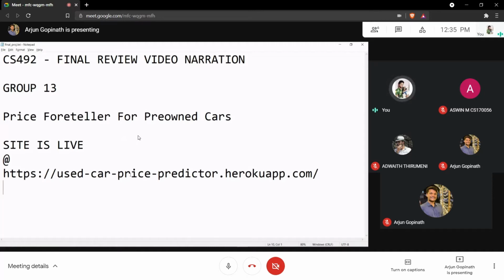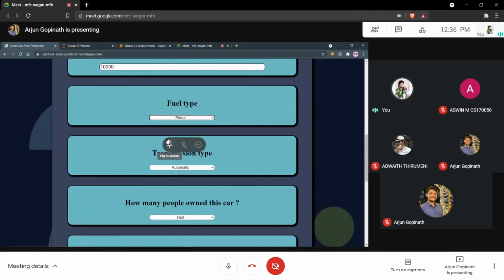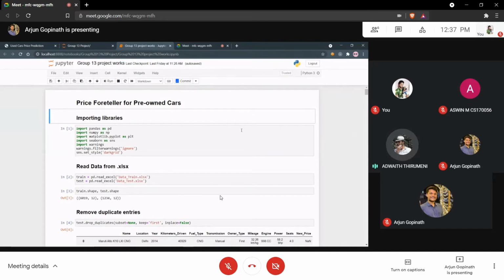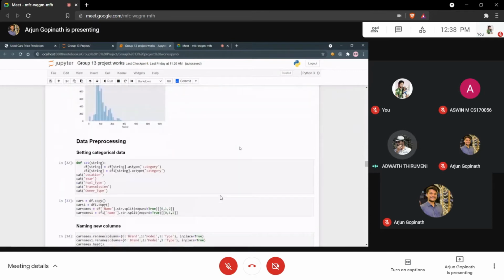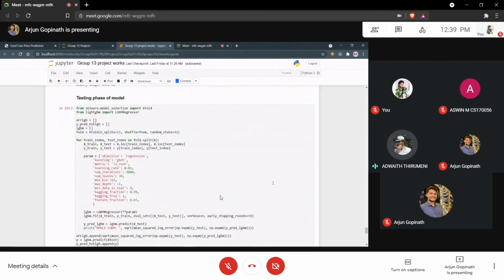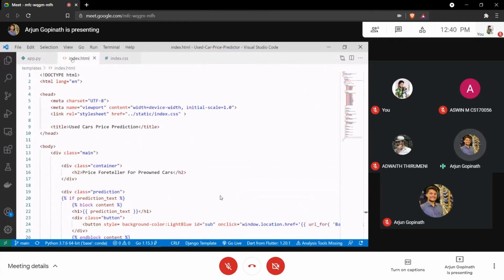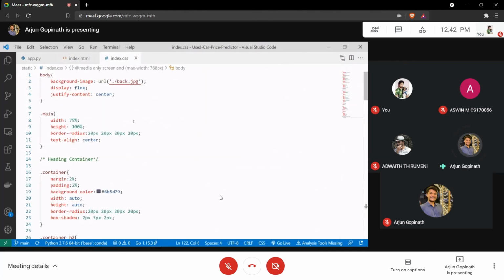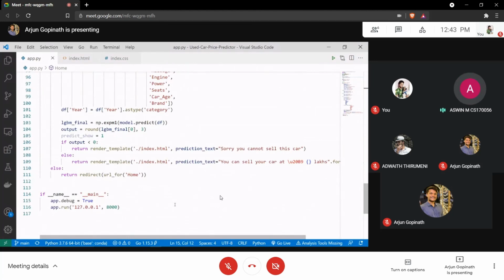Price Foreteller For Pre Owned Cars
A machine learning project for predicting the price of used cars.
Adwaith Thirumeni
Aswin M
Arjun G
Sreejith A